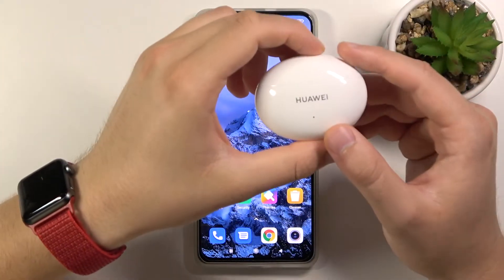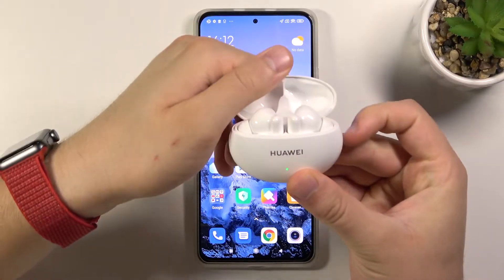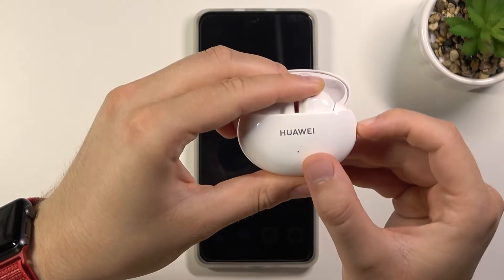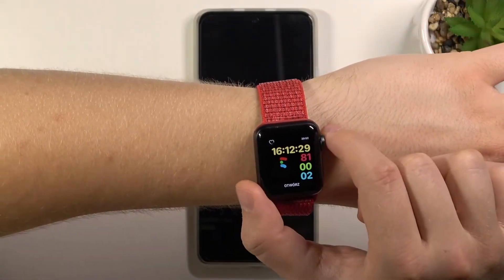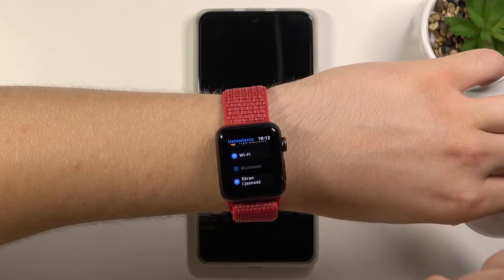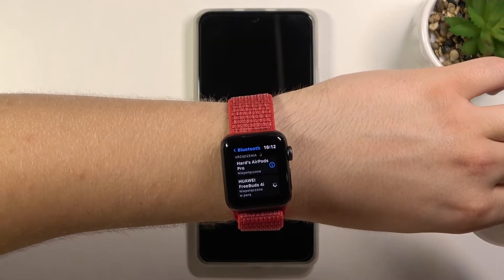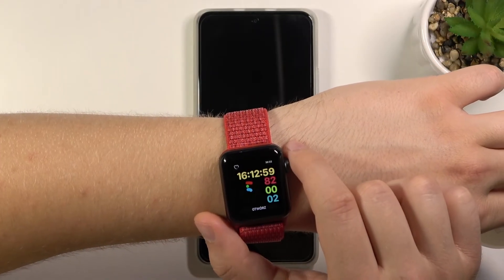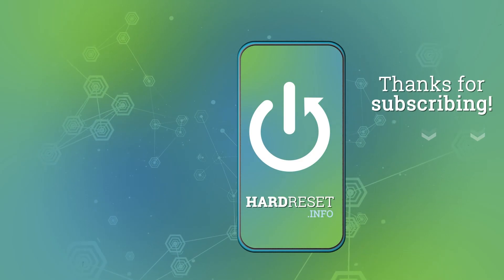How to Pair HUAWEI FreeBuds 4i with Apple Watch – Get Bluetooth Connection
Find out more info HUAWEI FreeBuds 4i:
Are you looking for a possibility to connect HUAWEI FreeBuds 4i with Apple Watch? Do you wonder how to get a Bluetooth connection between HUAWEI FreeBuds 4i and Apple Watch? We would like to present the video guide, where we teach you how to pair HUAWEI FreeBuds 4i. If you want to learn how to use Huawei earphones with your Apple Watch, follow the attached instructions, and without any problem, link HUAWEI FreeBuds 4i with your Apple device. Let’s use the attached guide and make a Bluetooth connection between HUAWEI FreeBuds 4i and Apple Watch. Visit our HardReset.info YT channel and discover many useful tutorials for HUAWEI FreeBuds 4i.

How to connect HUAWEI FreeBuds 4i with Apple Watch? How to pair HUAWEI FreeBuds 4i with Apple Watch? How to link HUAWEI FreeBuds 4i with Apple Watch? How to use HUAWEI FreeBuds 4i with Apple Watch?